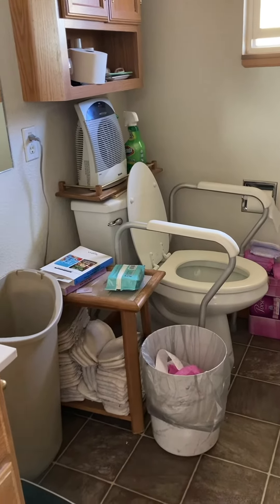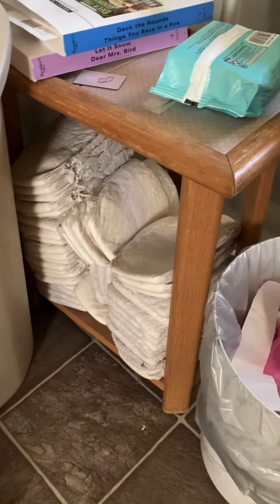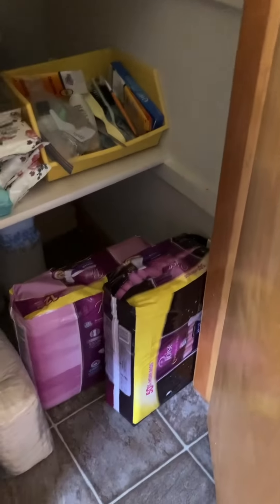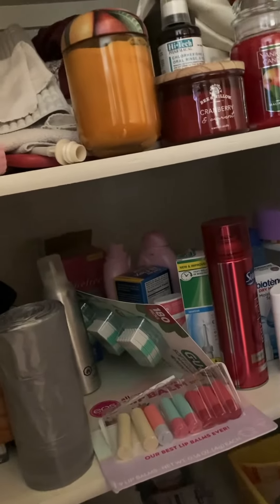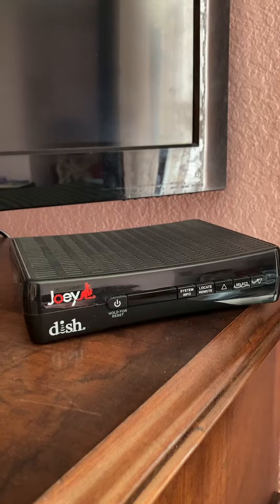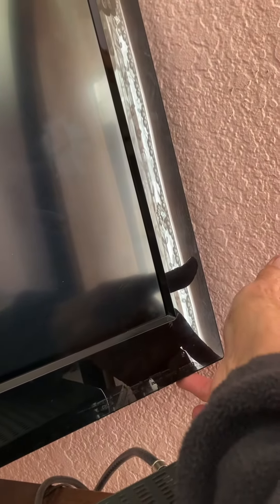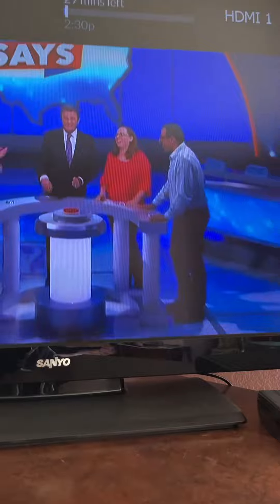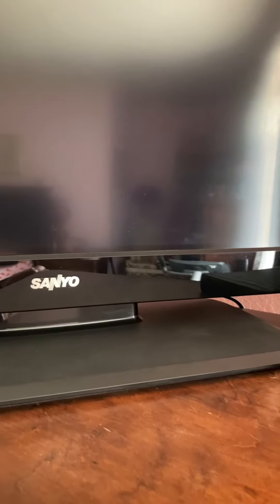Bathroom and TV